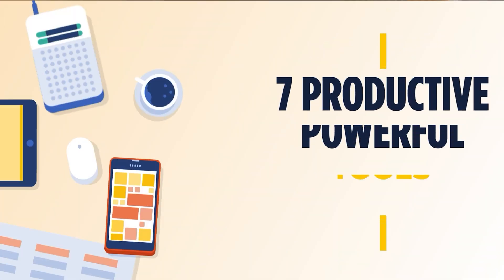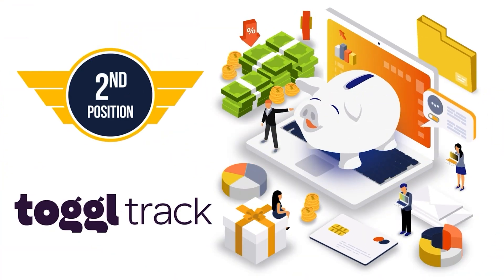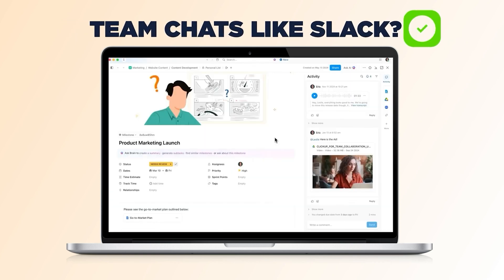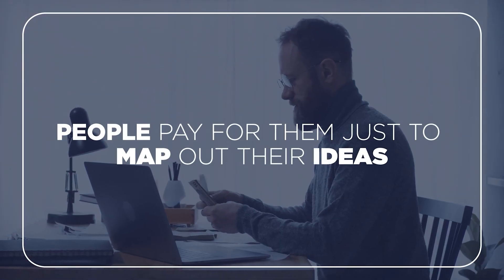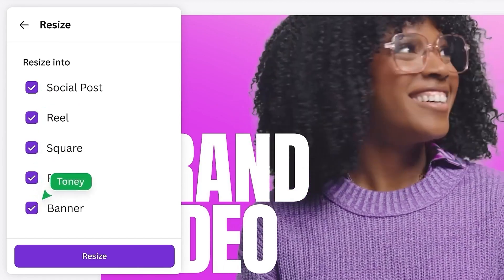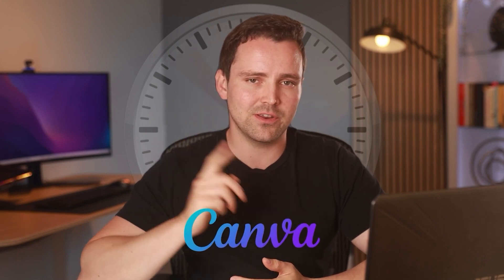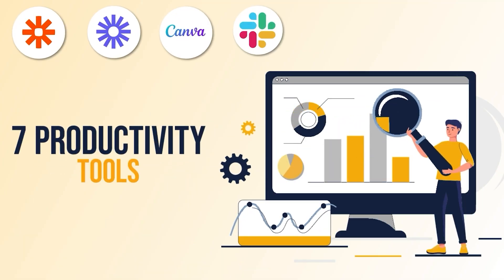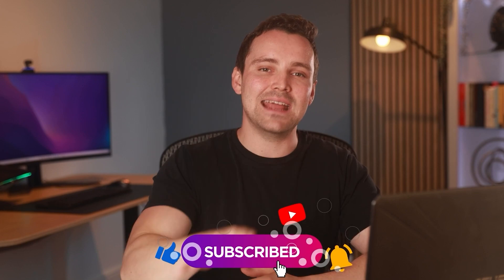7 Shockingly FREE Online Tools to Work Smarter in 2025!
Looking for the best free tools to boost your productivity?

In this video, I’ll walk you through some of my favorite free productivity tools that I’ve been using for years. These are tools that anyone can add to their system—whether you’re a student, freelancer, or professional.

From task management to file sharing to team collaboration, these tools cover everything you need to stay organized and work smarter. The best part is they’re completely free, easy to use, and can be a game-changer for your daily routine.

So If you’ve ever felt like you’re wasting time switching between apps or struggling to keep track of tasks, this video will help. By using these free tools the right way, you can easily become 5x more productive and make your workflow smoother.

💬 Slack – My go-to for team communication. Think of it as WhatsApp, but designed for work. Everything stays organized in channels, so no more digging through endless messages.

🗂 Trello – If you’re just getting started with project management, Trello is perfect. It’s simple, visual, and makes managing tasks feel like moving sticky notes on a board.

⚡ ClickUp – For something a bit more advanced, ClickUp is amazing. You can create mind maps, checklists, workflows, and basically build a system that fits how you like to work.

⏱ Toggl Track – A super clean and easy way to track your time. Just click “start,” do your work, and you’ll know exactly where your hours are going.

📤 WeTransfer – The easiest way I’ve found to send large files. No sign-ups, no stress, just drag, drop, and share.

🎥 Loom – Probably my favorite on this list. Loom lets you record your screen and face at the same time, then share the video with just a link. It’s brilliant for giving feedback without scheduling a meeting.

📝 Otter.ai – An AI tool that takes meeting notes for you—without you lifting a finger. It transcribes everything in real time, so you can actually focus on the conversation instead of typing away.

✨ And the best part? All of these tools are completely free. Whether you’re a student, freelancer, or professional, adding them to your system will instantly make your work smoother and more productive.